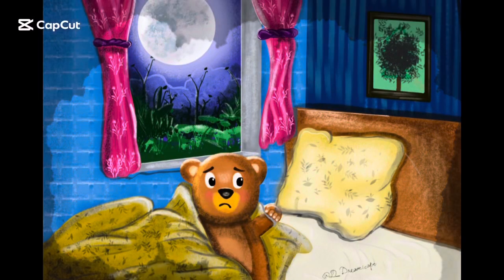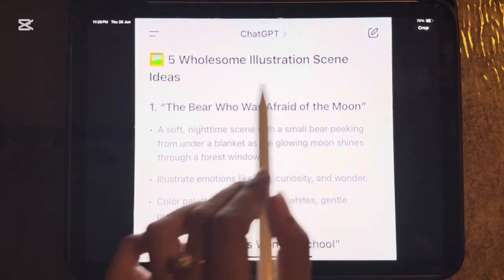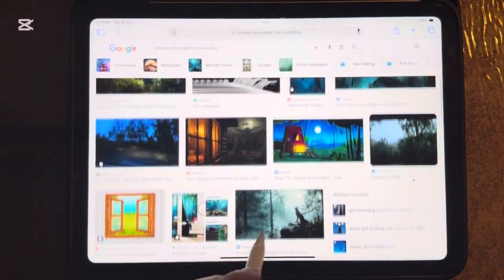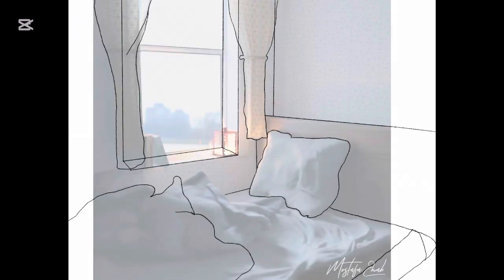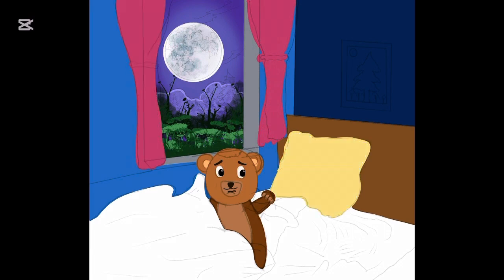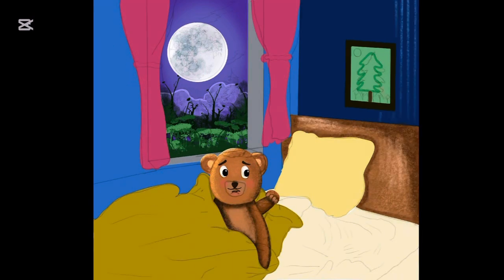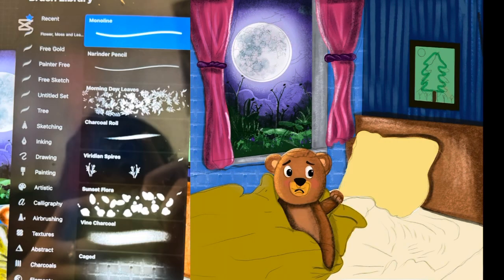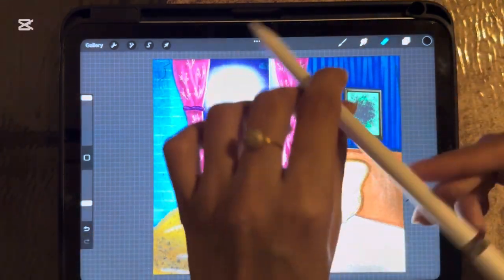This Simple Trick Helped Me Start DrawingChildren's Book Art!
children’s book illustration tutorial
 • how to illustrate a children’s book
 • children book drawing for beginners
 • beginner illustration process
 • step by step children’s book art
 • how to draw kids book characters
 • storybook illustration tutorial
 • procreate children’s book art
 • character design for children’s book
 • easy kids book illustration guide
 • illustration with references
 • how to start illustrating children’s books
 • beginner artist drawing process
 • children’s book art style
 • illustration tips for beginners